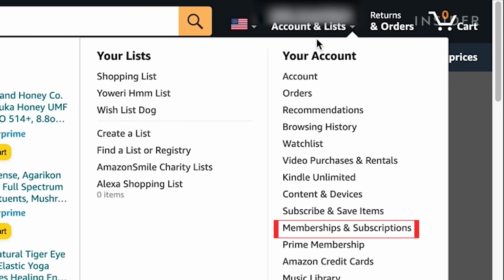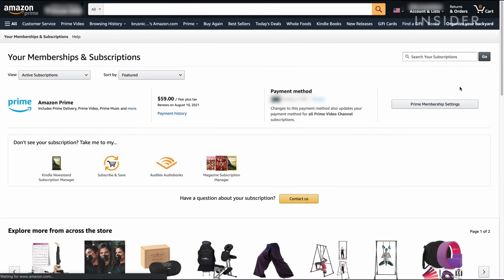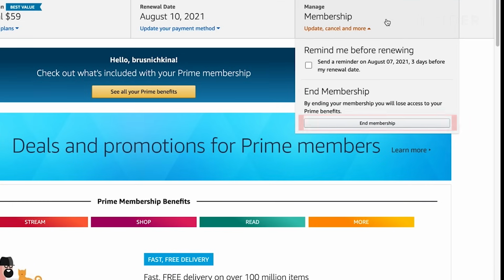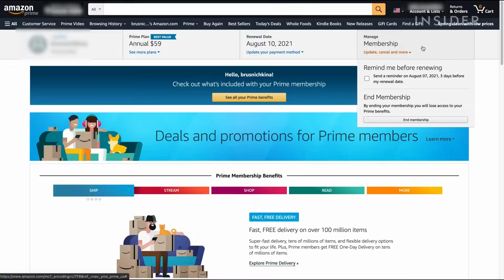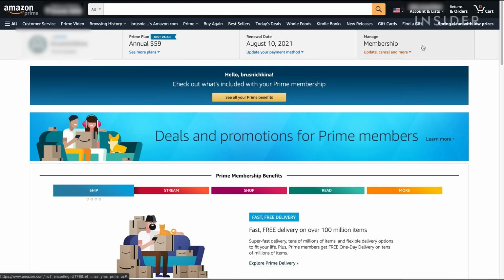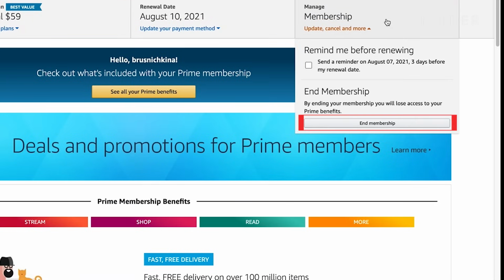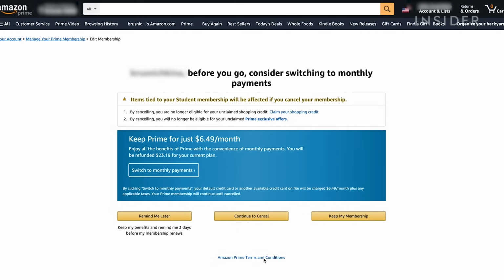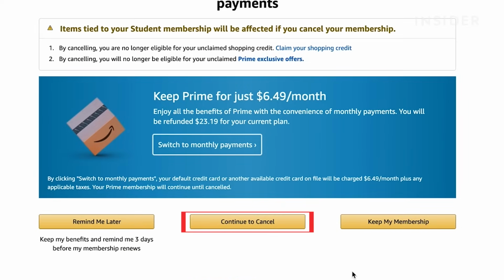How To Cancel Amazon Prime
Learn the different ways to cancel and unsubscribe from your Amazon Prime membership in this tutorial.